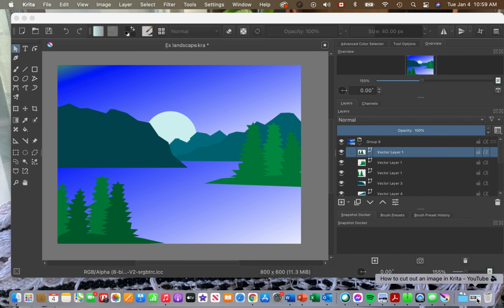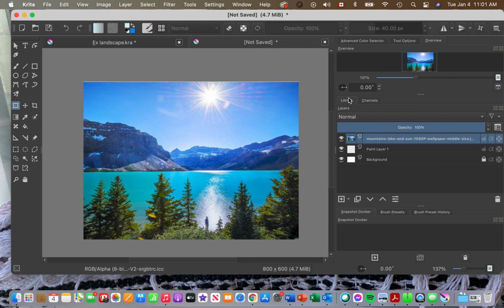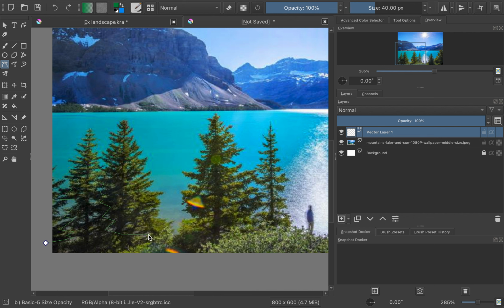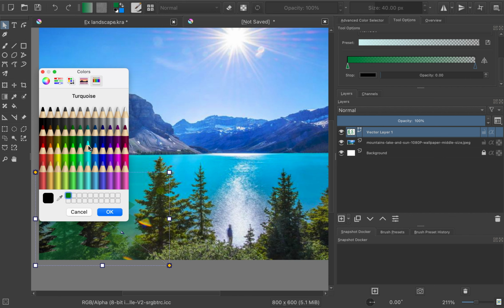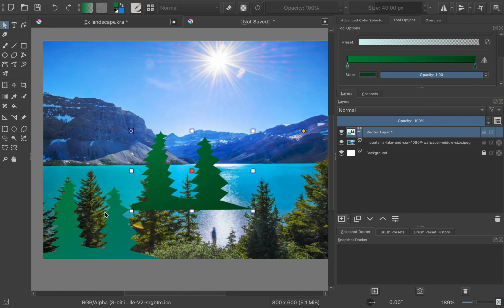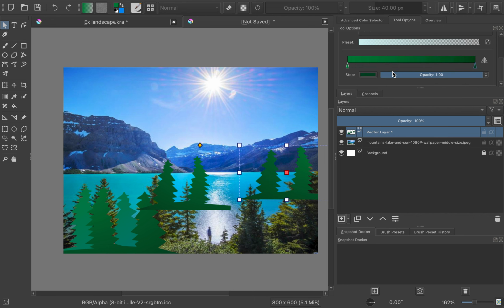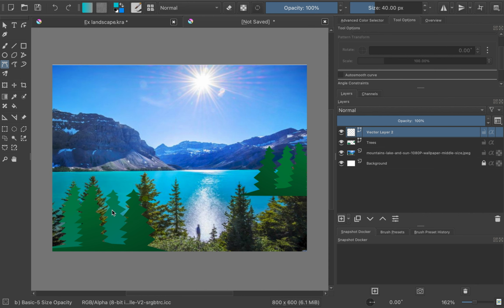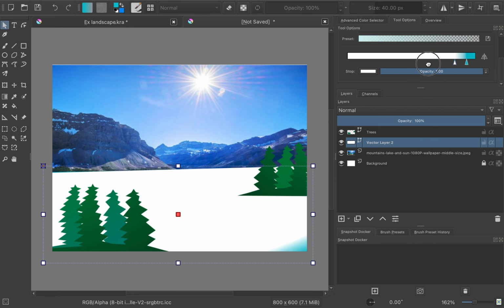Landscape Krita pt 1